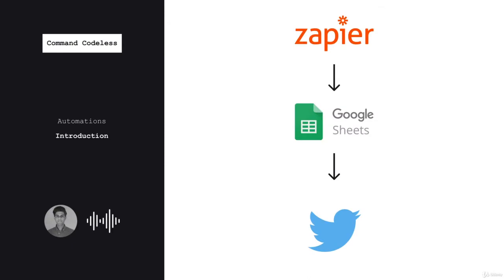Automations - Section Intro - The Complete 'No Code' Developer Course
Learn how to build a range of apps/sites/products without writing code!

In this introduction to the course's Automations section, you'll discover the section project, and learn how you'll be using Zapier to build a twitter automation.

Whether you want to build your own mobile apps, voice apps or simple websites, you can create brilliant projects quickly and efficiently, and without learning a coding language code first!

In this introductory lecture, instructor Ravinder Deol runs through everything the course covers! Rav has taught almost 250,000 students on Udemy, and is also on hand to answer student questions in the course Q&A forum!

Built your dream project today!